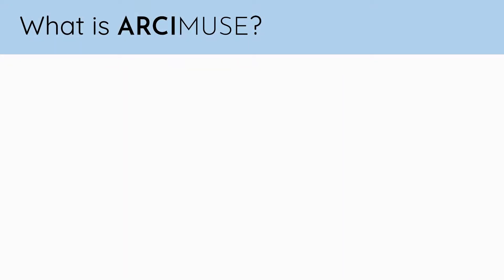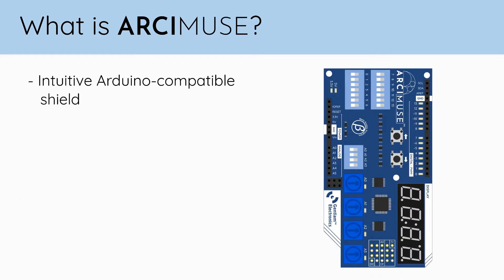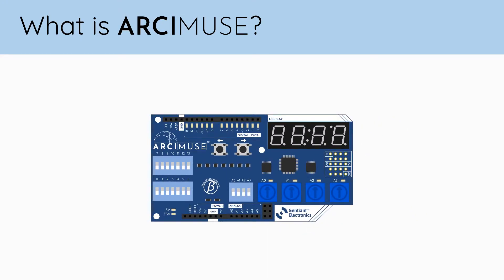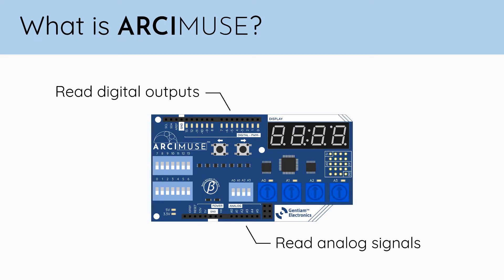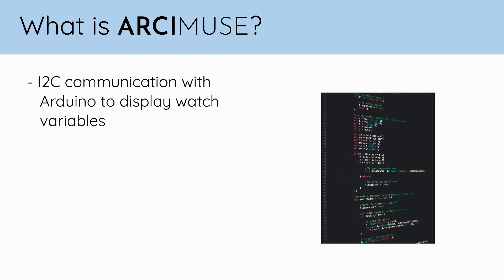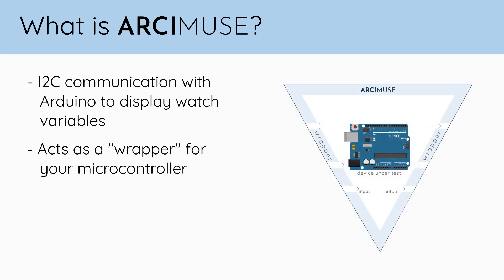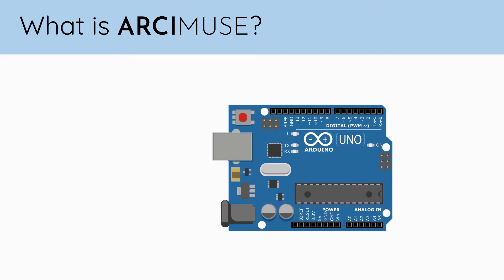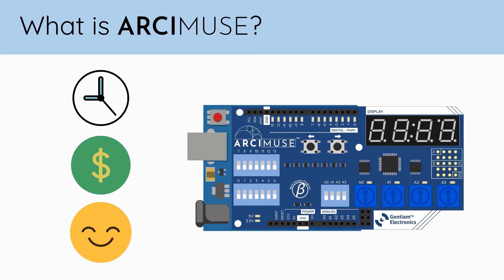What is ARCIMUSE?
The Arcimuse is an all-in-one Arduino compatible shield. Create endless Arduino projects with cost savings and ease of use. Programming the Arduino has never been easier.

Ever wanted to learn how to use an Arduino? Or maybe want to see our new product, ARCIMUSE, in action? Either way, this playlist is designed for you!

Come join us as we demonstrate the synergy between ARCIMUSE and Arduino and explore the basic functionality of both, including Digital IO, Analog Inputs, Watch Variables, and PWM for Arduino. We will also go through some practical demos of programming microcontrollers along the way.

In this video we explain in detail how ARCIMUSE makes programming Arduino easier and faster.

Check out our course on robotics motors and controllers with Arduino to jumpstart your projects